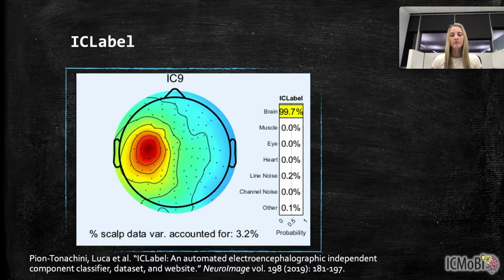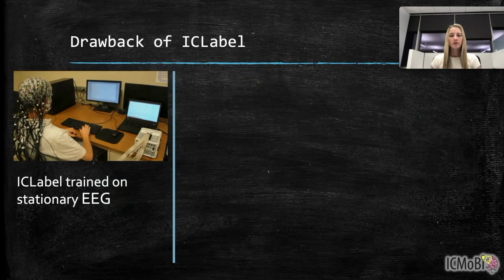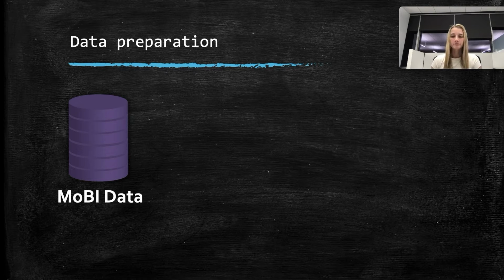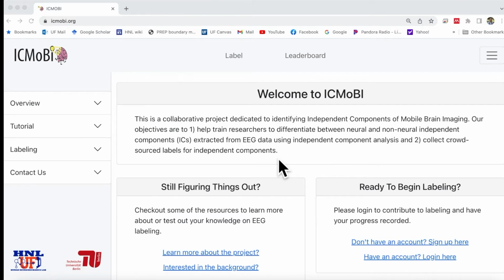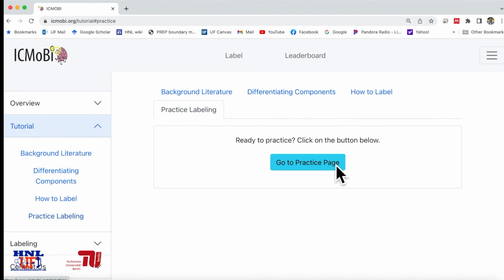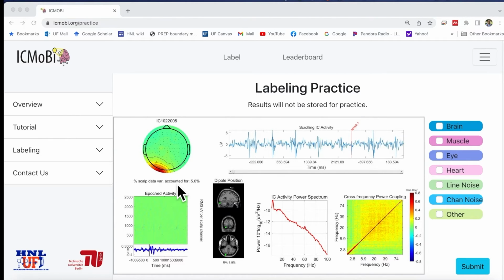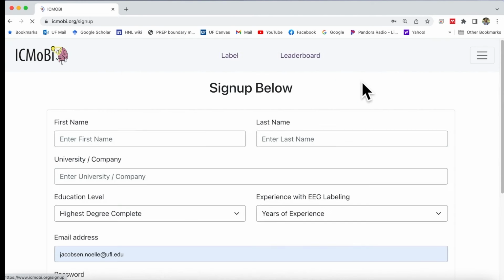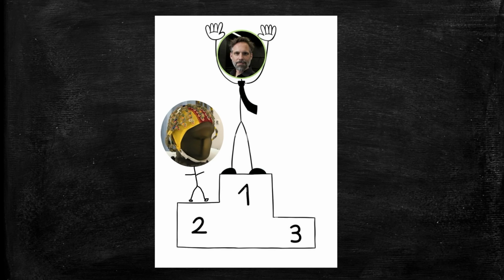TwinBrain Workshop 2.0: DAY3 (3/6) MoBI IC classifier Noelle Jacobsen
DAY 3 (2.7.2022): Analyses approaches to electrocortical data

Module moderator: Manca Peskar

9:00 – 9:55               Design of ERP experiments (Valentina Bianco, Italy)

9:55 – 10:10             Coffee break

10:10 – 12:10           MoBI data cleaning – too much or not enough? (Klaus Gramann, Germany)

12:10 – 12:30           MoBI IC classifier (Noelle Jacobsen, USA)

12:30 – 14:00           Lunch break

14:00 – 14:45           An introduction on cortico-cortical and cortico-muscular coherence (Fiorenzo Artoni, Switzerland)

14:45- 15:00             Coffee break

15:00 – 16:30           Time-frequency neural time-series analysis (Aleksandar Miladinović, Miloš Ajčević, Italy)

16:45 – 17:00           Workshop Closing